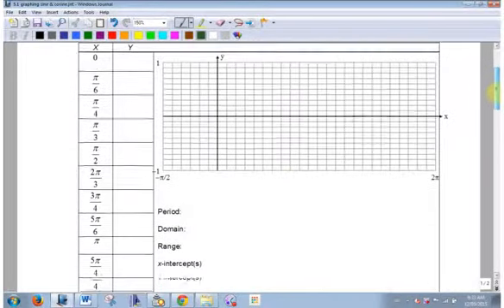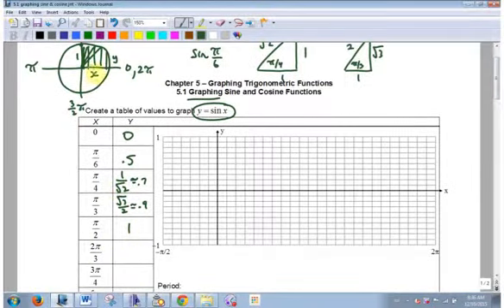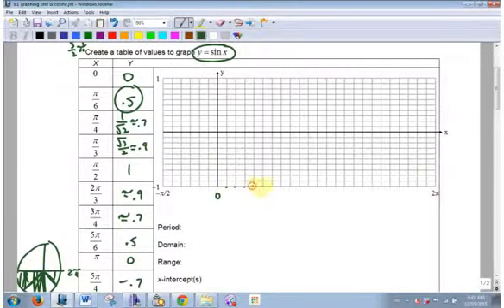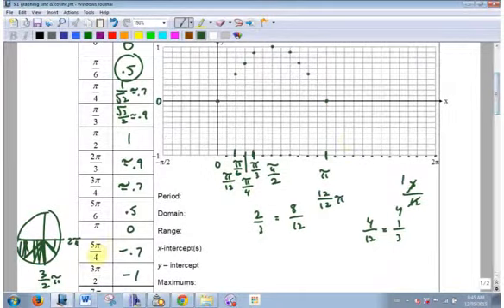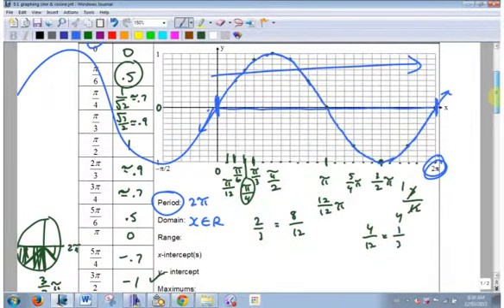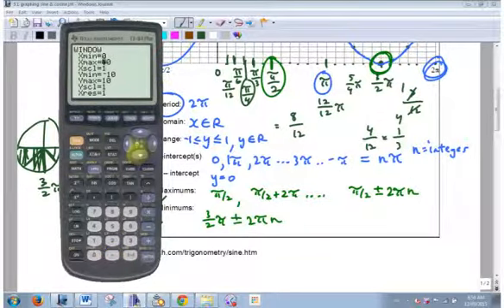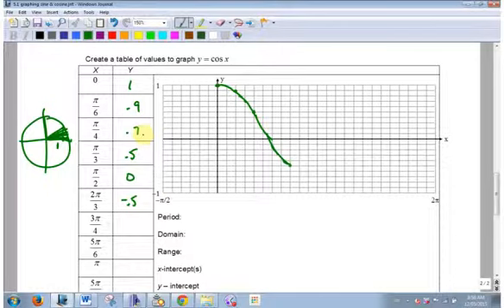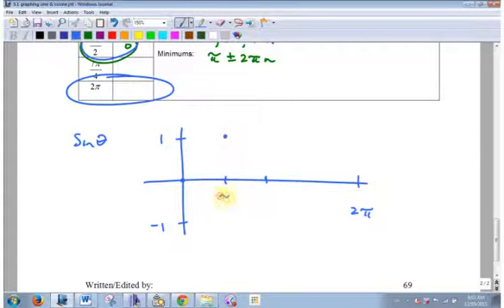5 1 graphing sine & cosine